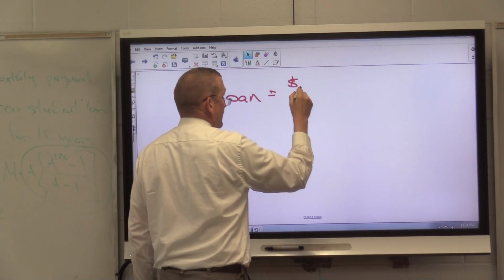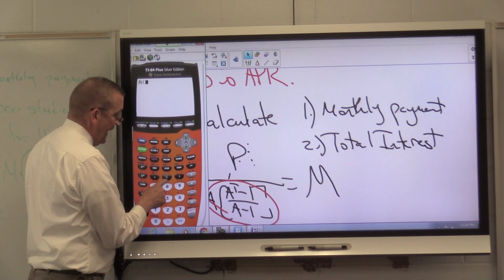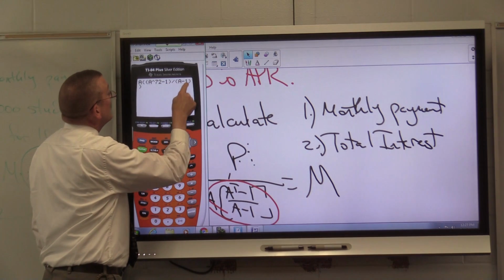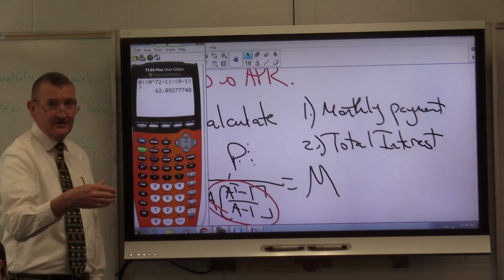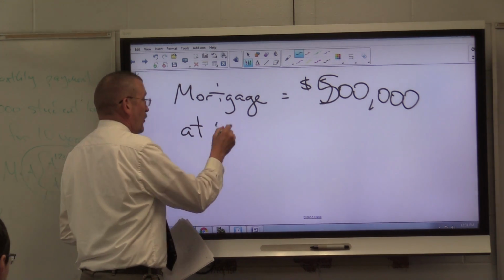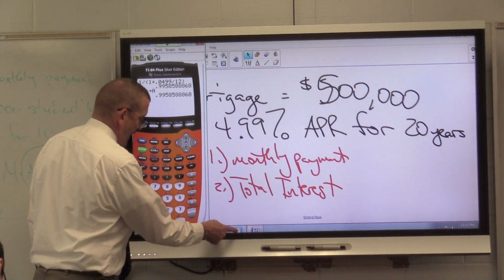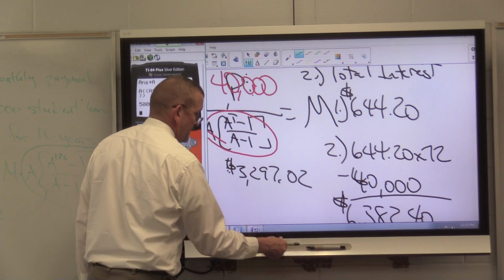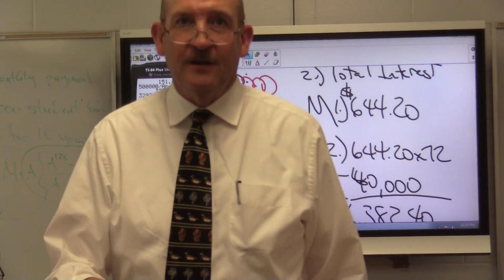Mathematics of Money 4